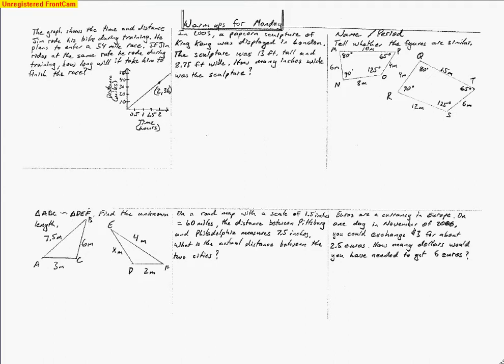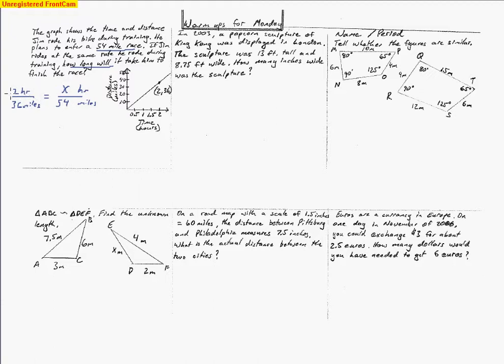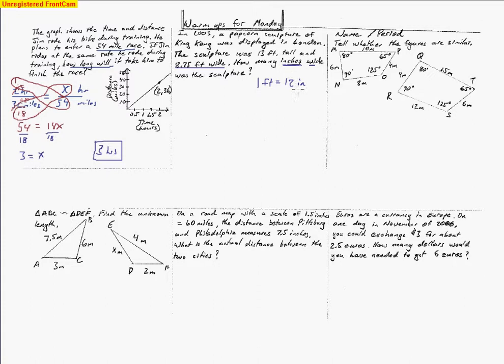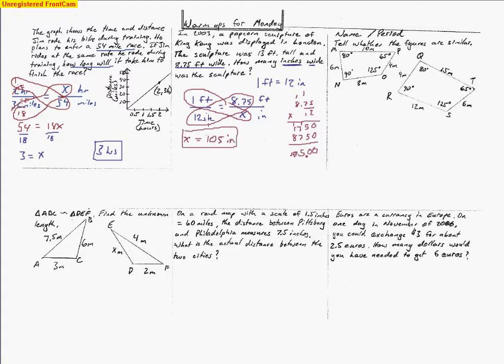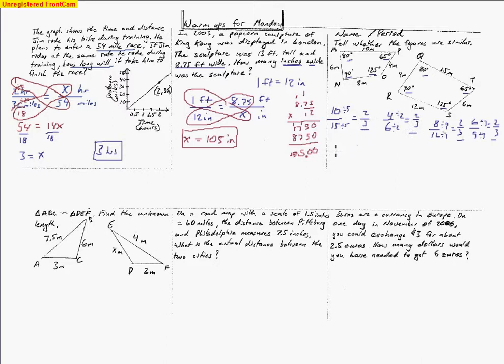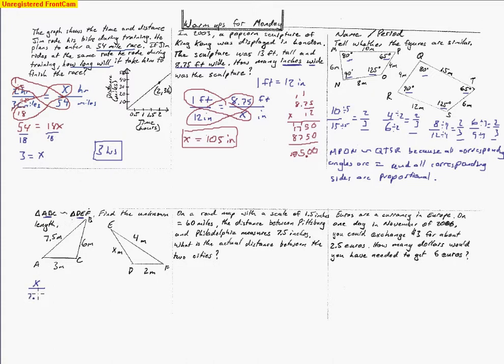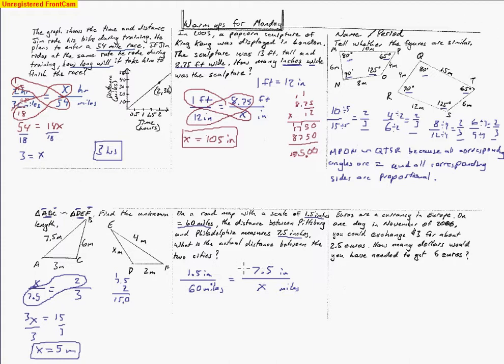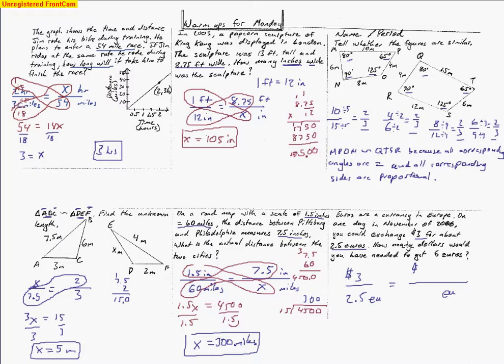Solutions for day 72 warm ups